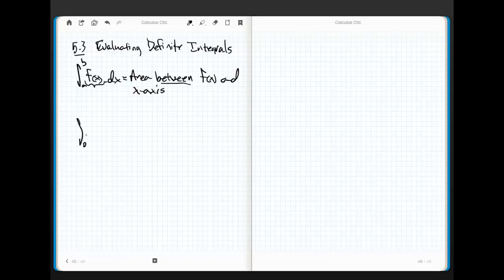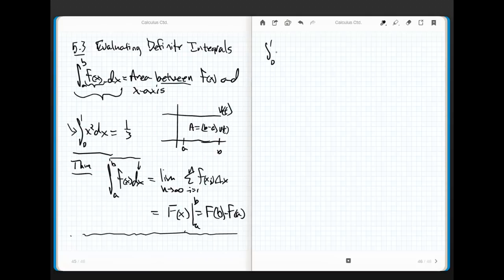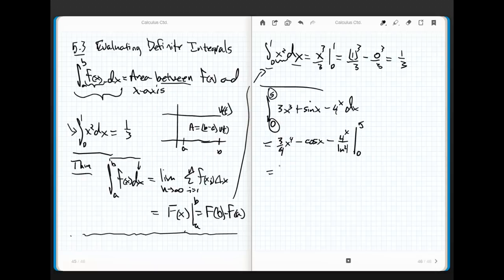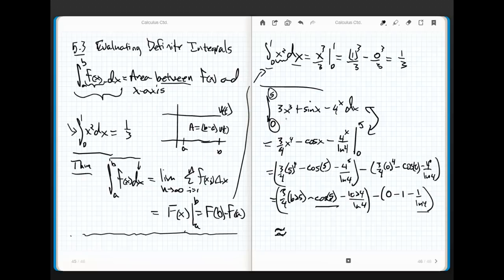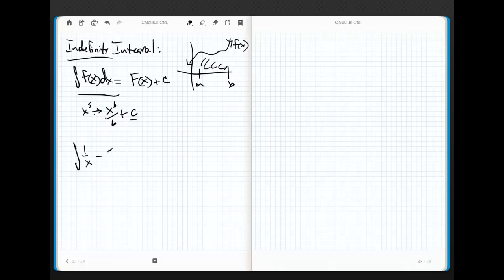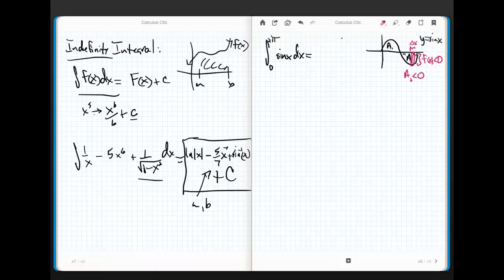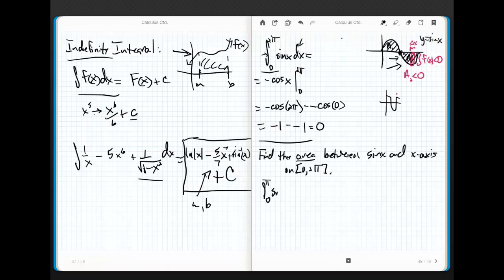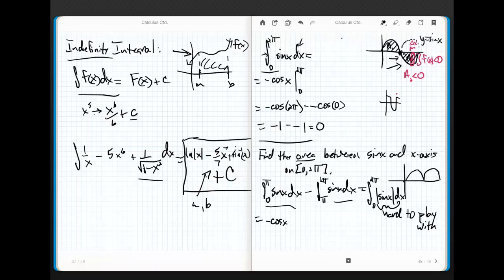Calculus Chapter 5.3 part 1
Evaluating Definite Integrals